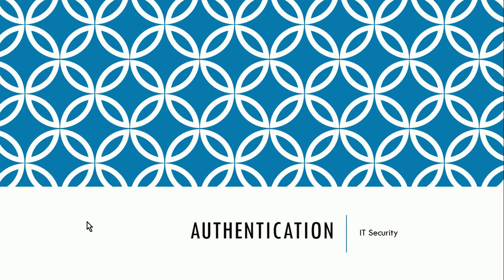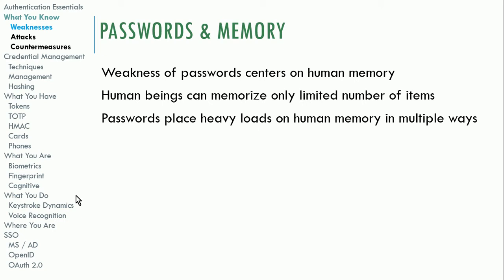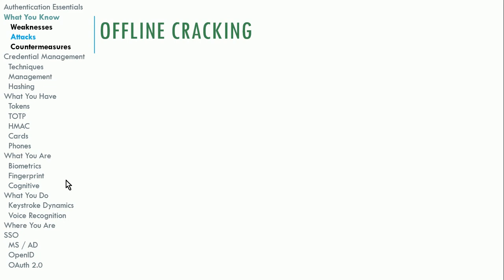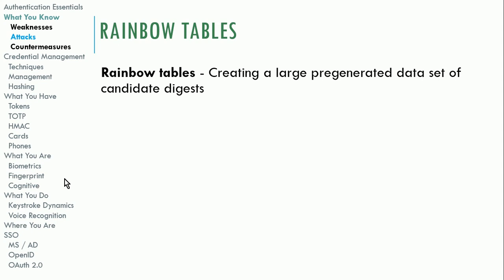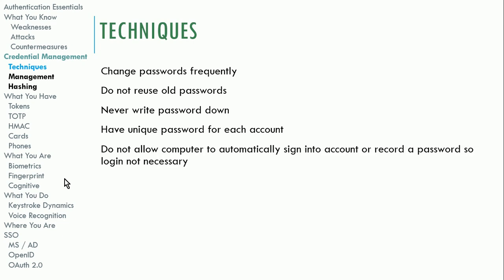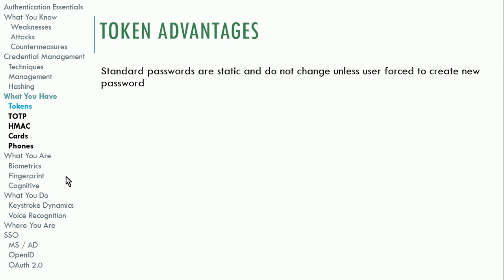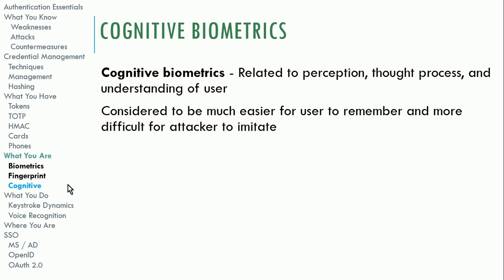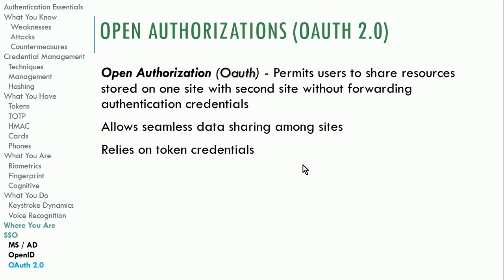CT420 4A Authentication